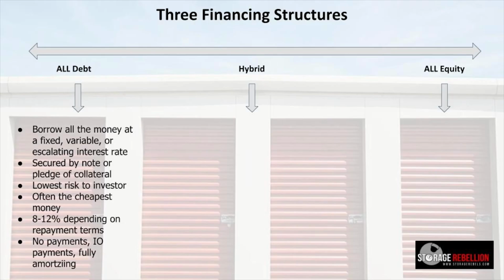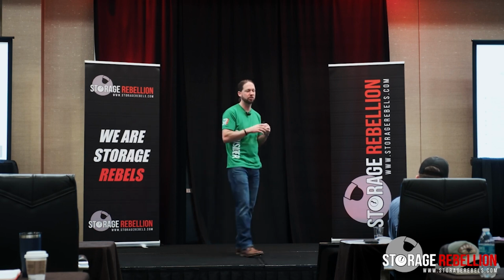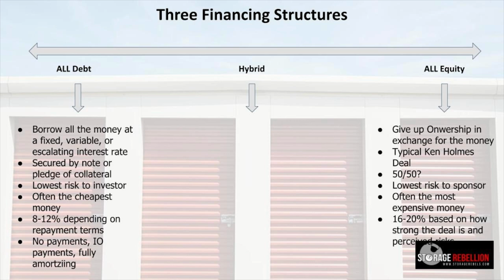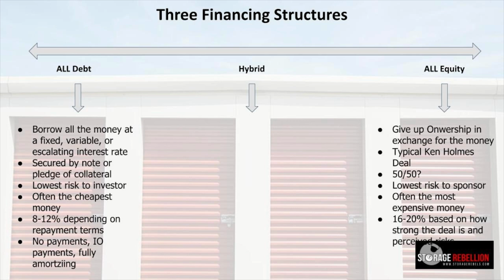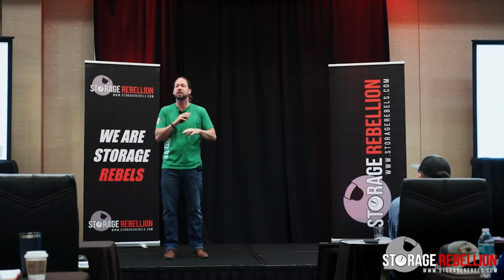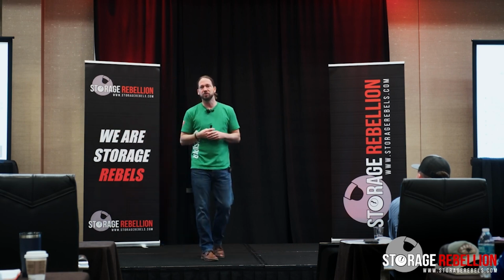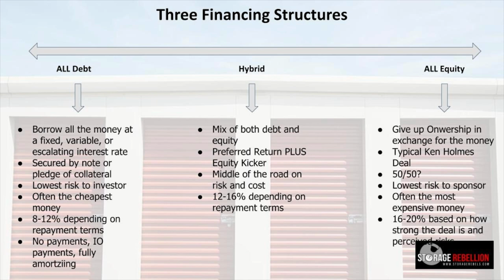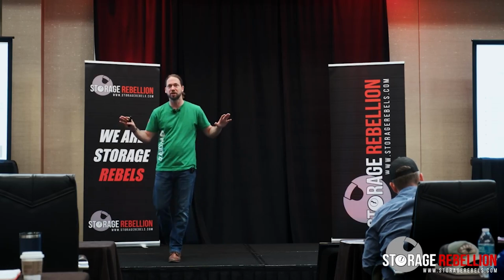Three Financing Structures For Storage Investing!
Curious how to structure financing for self-storage investments the right way?

In this video, I break down real-world models—debt, equity, and hybrid—and what investors should realistically expect in terms of returns and risk. If you're raising capital or partnering with others, these strategies can help you build trust and close deals with confidence.

00:00 Introduction
00:09 How do I structure financing for storage investing?
00:43 What rate should I be at with my investor?
04:40 What is the all-equity model of financing structures in storage?
05:09 It’s better to under-promise and over-deliver with investors!
07:32 What is the hybrid model of financing structures in storage?
07:55 There are never guarantees when raising money.

Want To Know More About How Self Storage Investing Works?

Want To Join Our Free Storage Investing Network Where You Can Meet Investors Around The Country & Find More Storage Trainings?

Want To Join Our Live and Highly Interactive Storage Investing Trainings Each Month? Try The Storage Rebellion University Free For 14 Days

Want To Work With Me One on One In a 90 Minute Storage Investing Strategy Session?